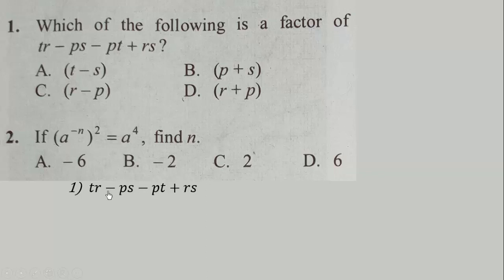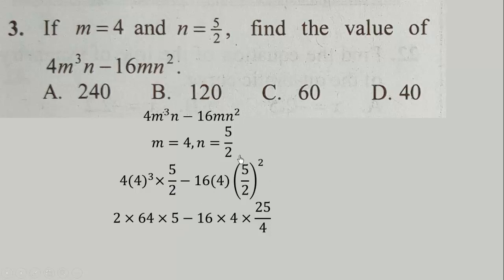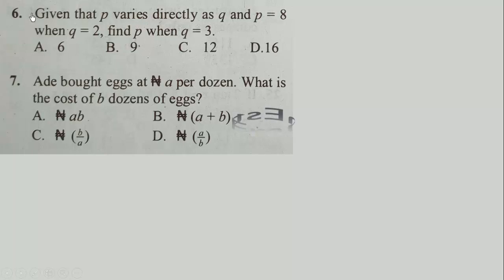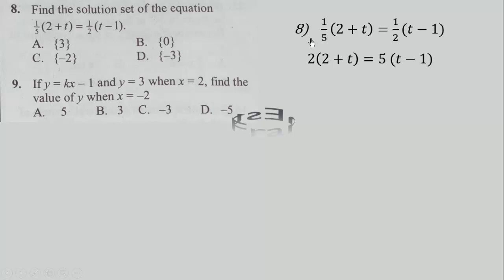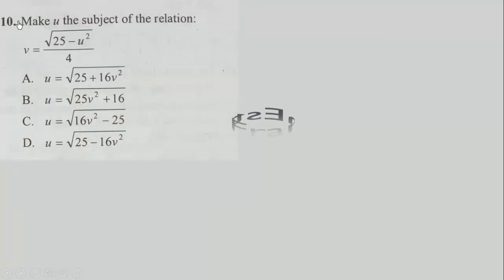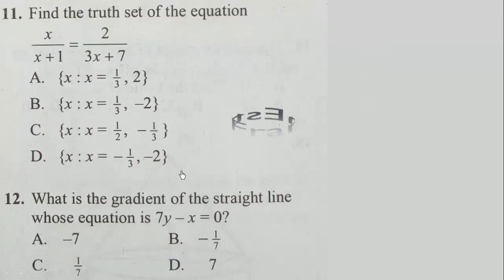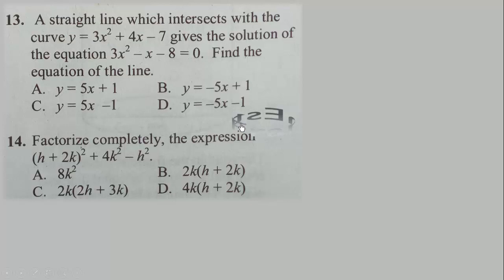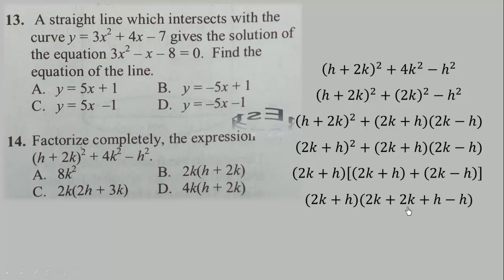WASSCE 2021 prep Questions 1 to 14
WASSCE 2021 objective questions type has been solved in this video to help you revise and prepare for this year's exams.